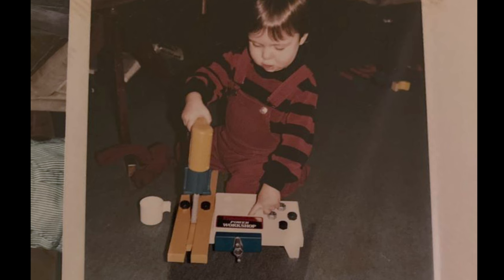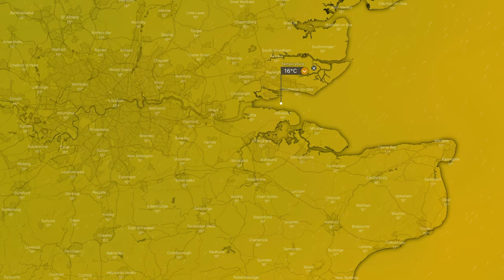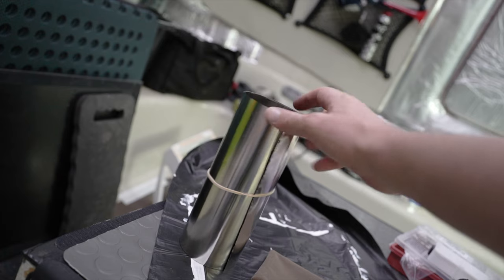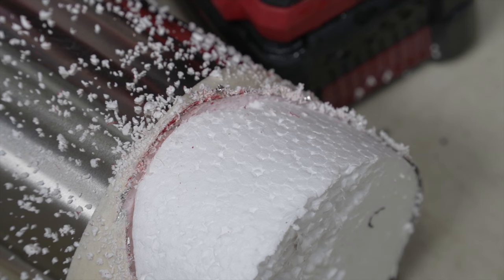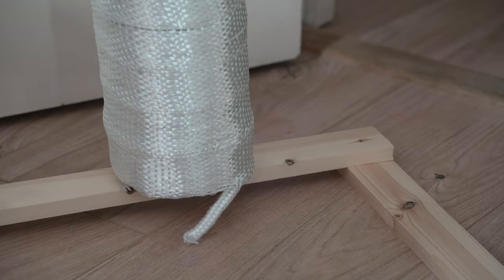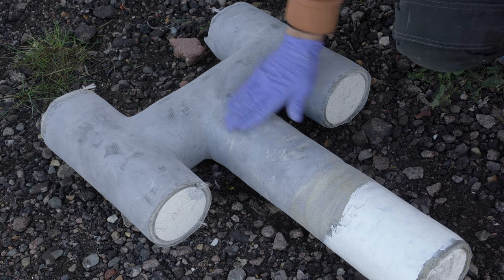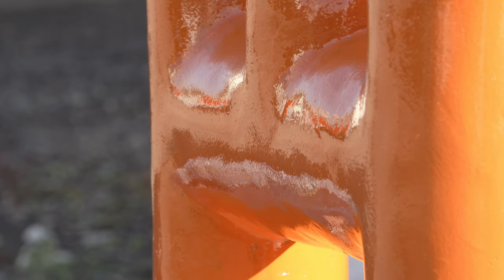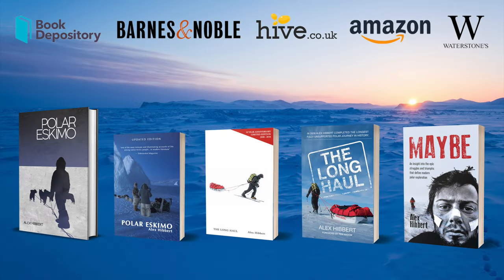Making a fibreglass H type diesel heater flue hood / cowl - Part One. Lifeboat Conversion Ep58 [4K]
EPISODE 58

Alan's Refleks diesel stove/heater needs a flue, and an exit point from the boat. I'm installing an H type hood / cap / terminal, and instead of sensibly buying one, I'm making one. This is the first half of the build/installation.

Products mentioned:
316 grade 0.5mm stainless steel
8mm glassfibre braid rope
100mm diameter expanded polystyrene cylinder
200gsm glassfibre cloth
HT30 Bond-It silicone sealant
EL160 High Temperature Laminating Epoxy Resin
Flexible two-part filler
A lot of emery cloth
Jotun Hardtop AX polyurethane paint